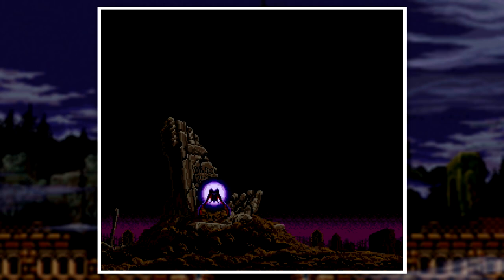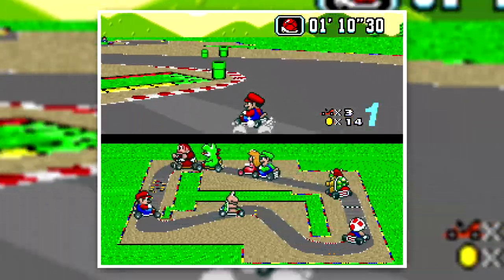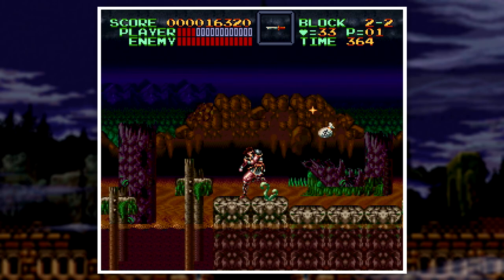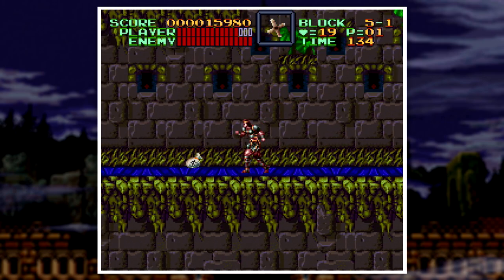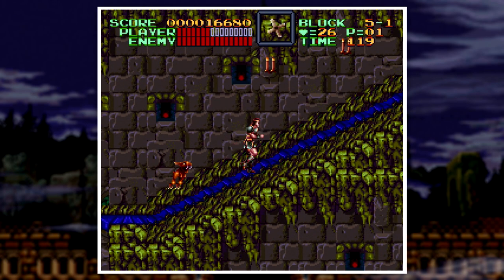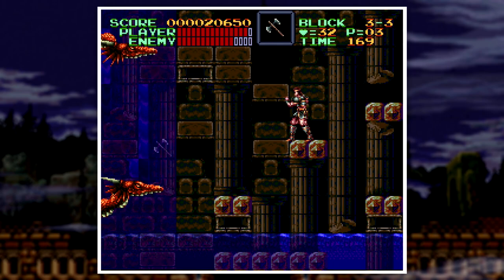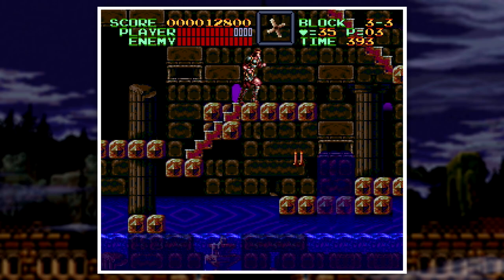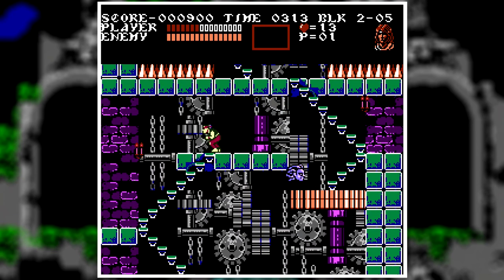More or Less a Remake | Super Castlevania 4 {SNES}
Thank you to everyone who has stuck with me all the way through this castlevania marathon! It was really fun making this little series! Maybe next year I can continue where I left off! Thanks again! Now back to making normal videos!